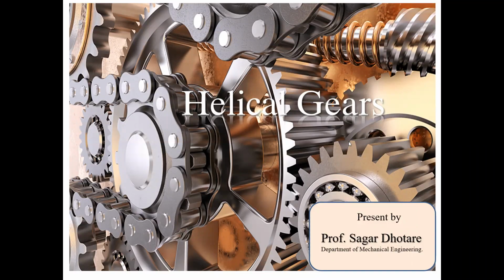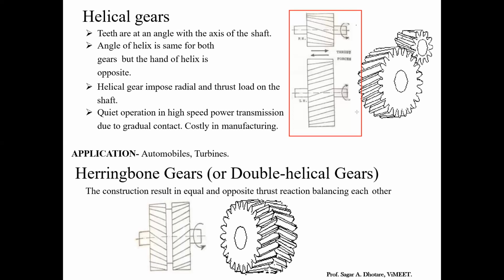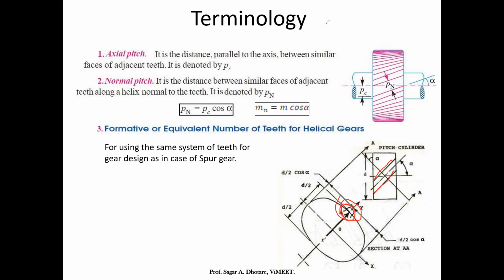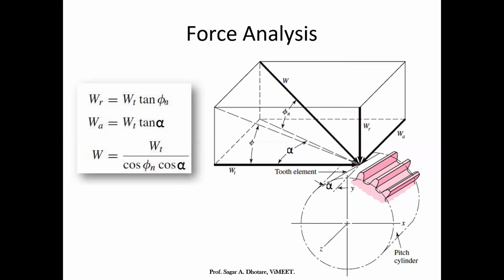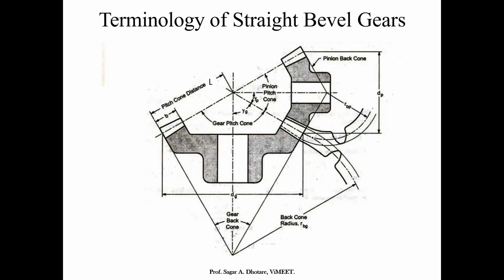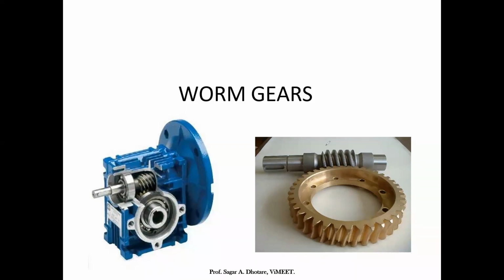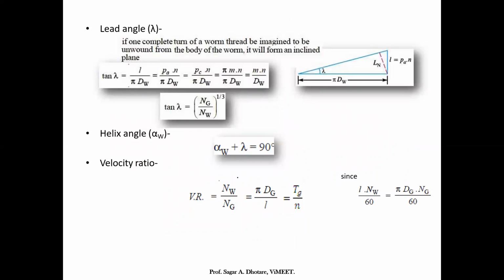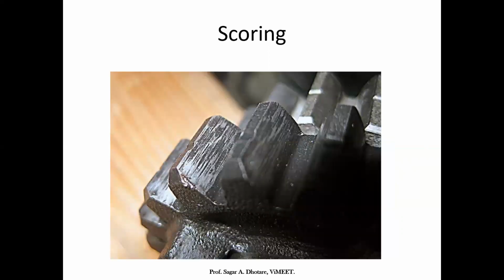Basics of Helical, Bevel and Worm & Worm wheel gear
It will cover basic theory for Helical Gear, Bevel Gear and Worm and Worm Wheel Gear